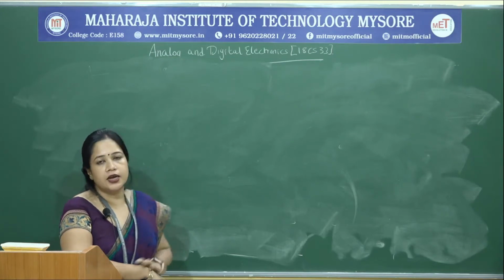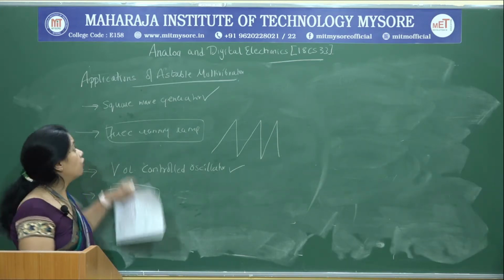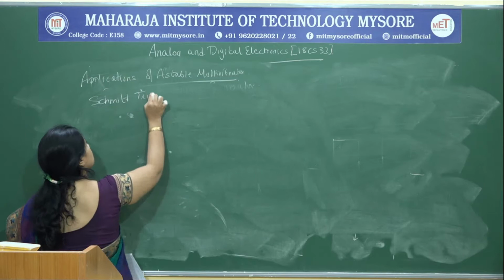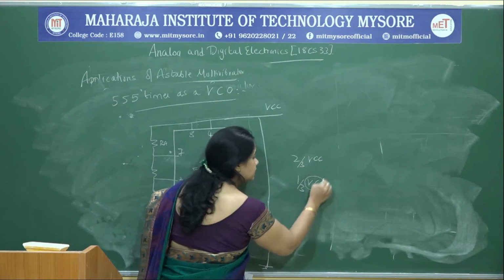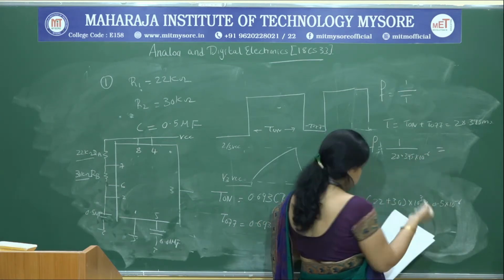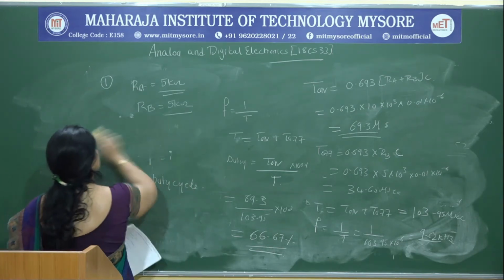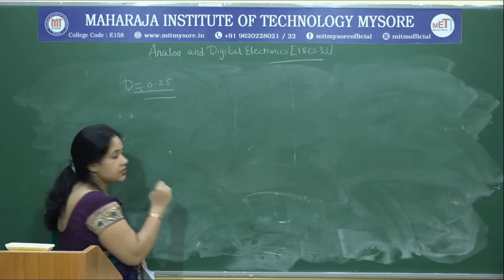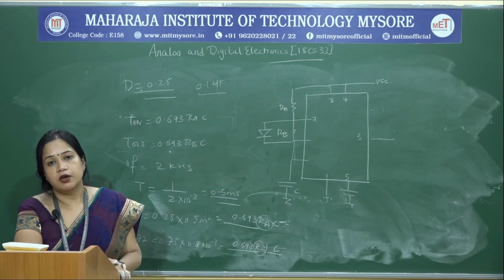Applications of Astable Multivibrators| IV Semester | CSE | Module 1 | ADE | Session 12